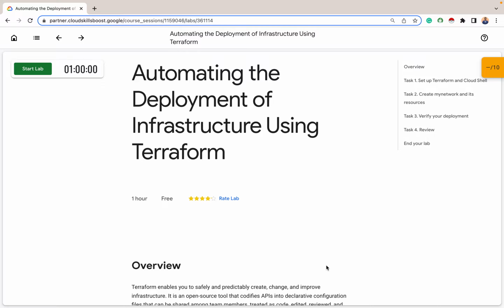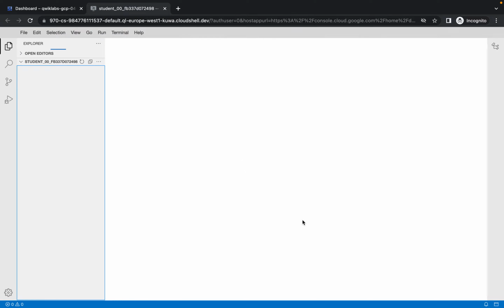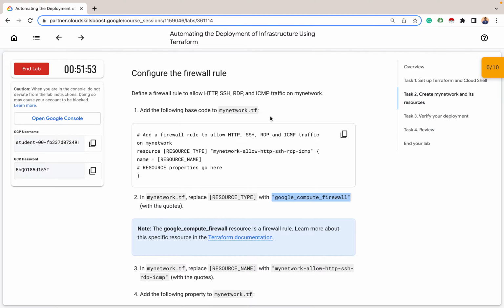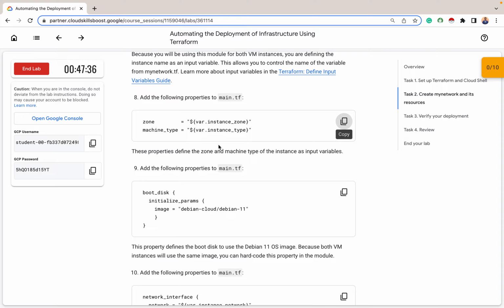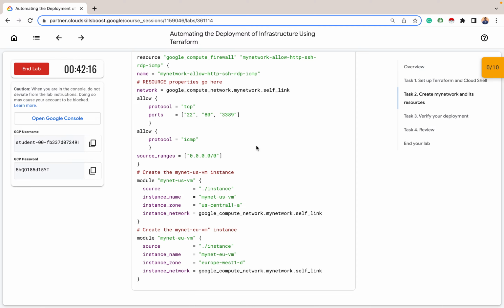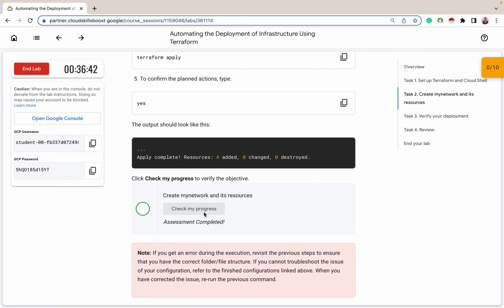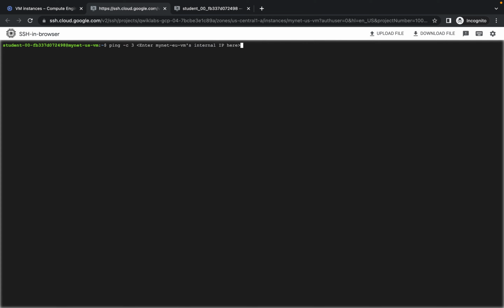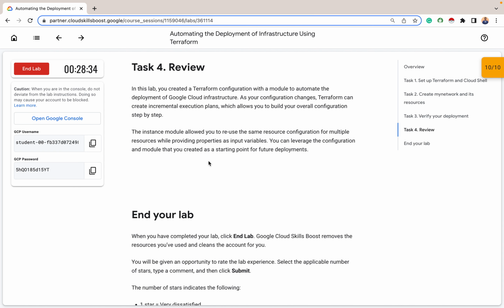Automating the Deployment of Infrastructure Using Terraform with Explanation | Qwiklabs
Automating the Deployment of Infrastructure Using Terraform with Explanation | Qwiklabs | Google Cloud Skills Boost

Overview

"Terraform enables you to safely and predictably create, change, and improve infrastructure. It is an open-source tool that codifies APIs into declarative configuration files that can be shared among team members, treated as code, edited, reviewed, and versioned."

In this lab, you will:
* Set up Terraform and Cloud Shell
* Create mynetwork and its resources
* Verify your deployment

Welcome to Google Cloud Fundamentals Core Infrastructure Lab. Interested in deploy applications and create application environments, or evaluating the core capabilities of google cloud. This lab and series is for you.